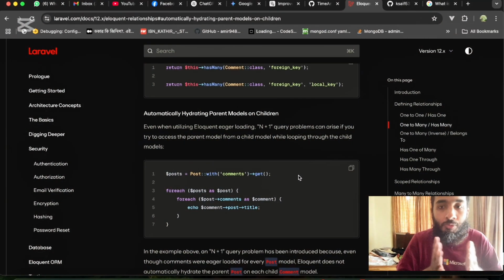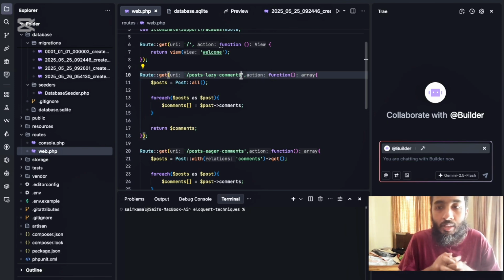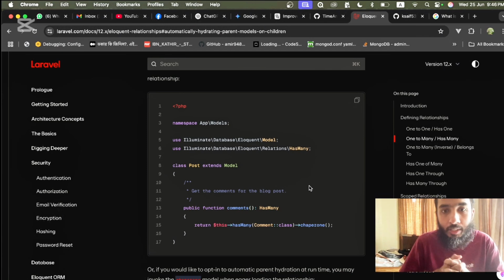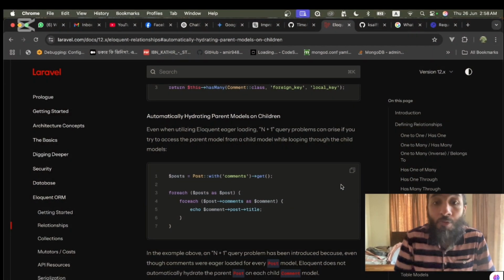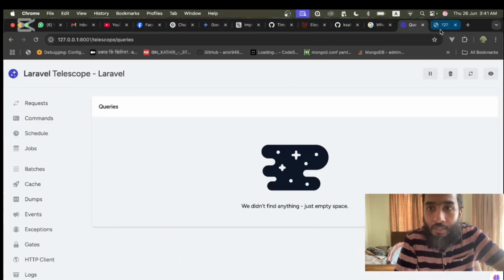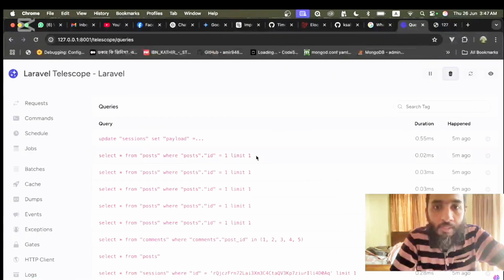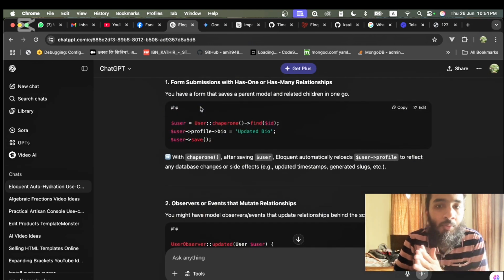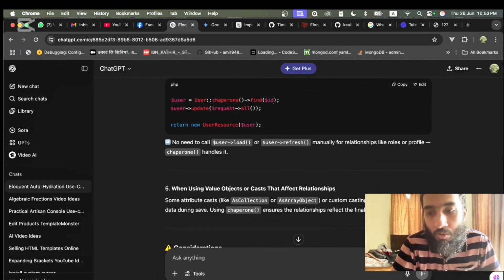Stop Writing Laravel Queries Like This!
In this video, I demontsrate the N+1 query problem, 2 instances where the N+1 query occurs and the solution to those instances.